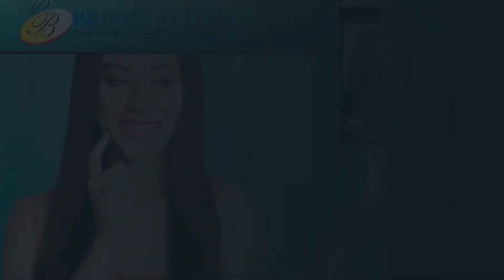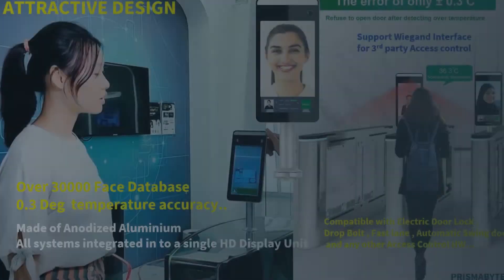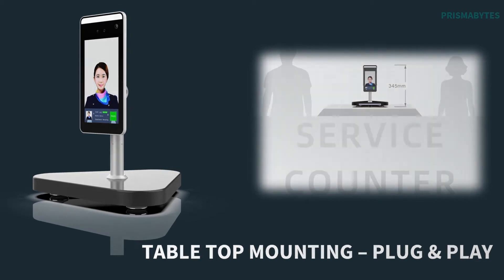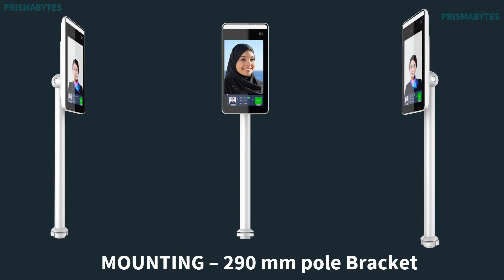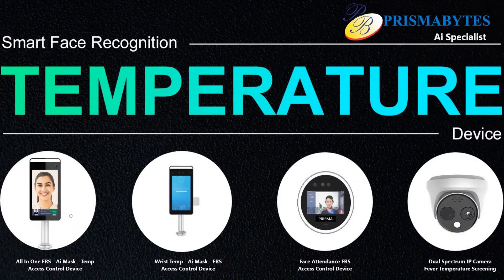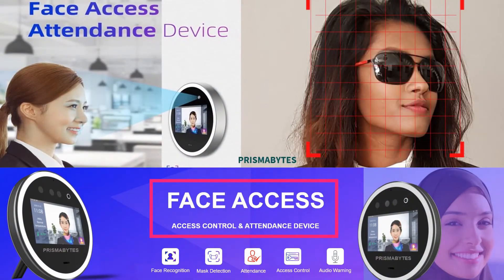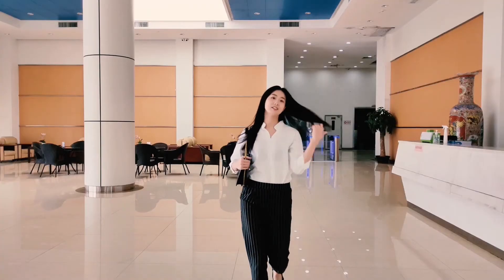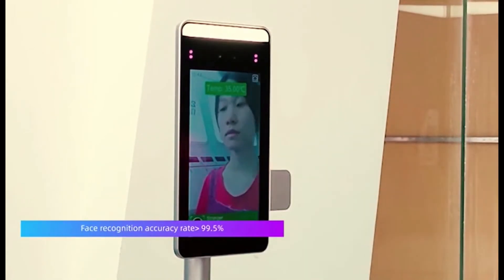FACIAL RECOGNITION ACCESS CONTROL TERMINAL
Prismabytes Latest COVID Prevention Facial Recoggnition, Ai based face mask detection and Fever detection Access control terminal